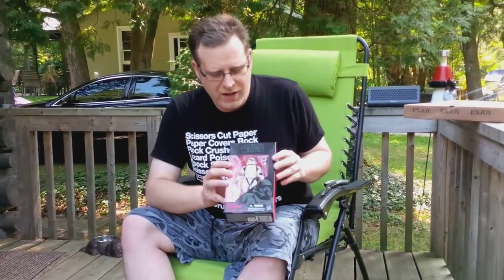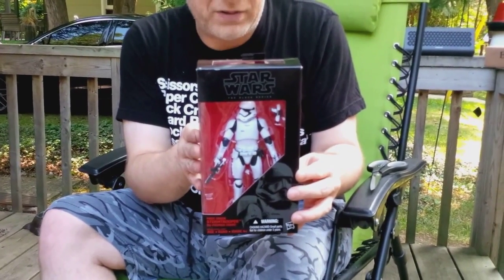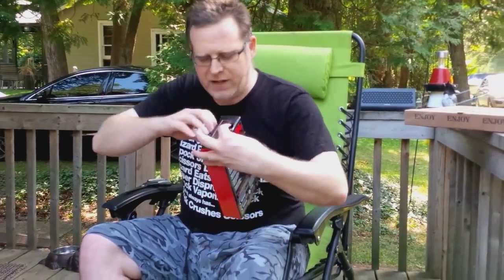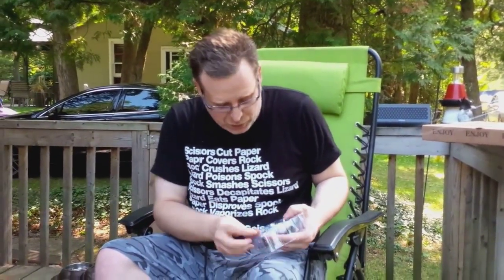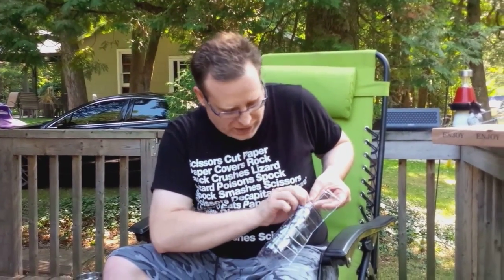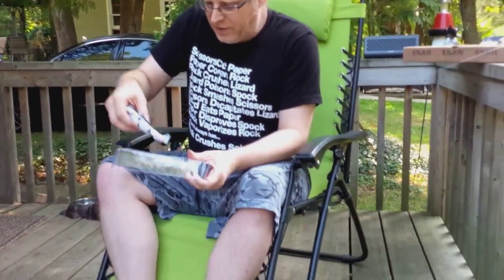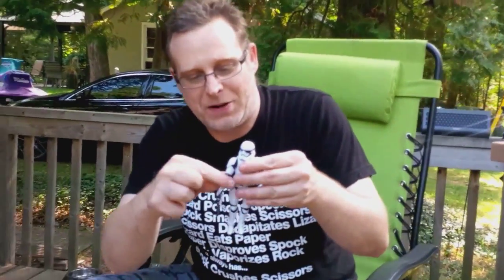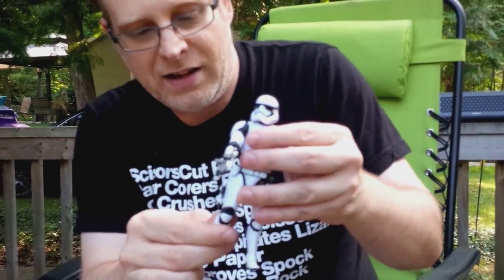STAR WARS - Force Friday Stormtrooper unboxing with LeBrain (Technical difficulties)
Technical difficulties oops!